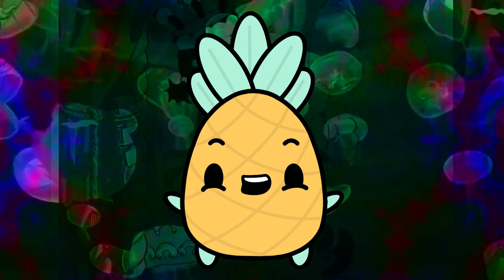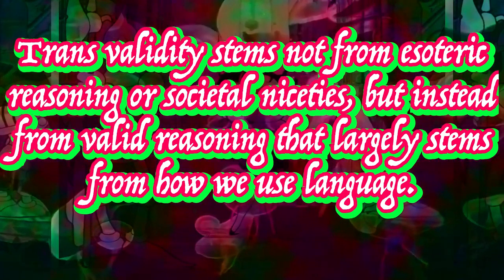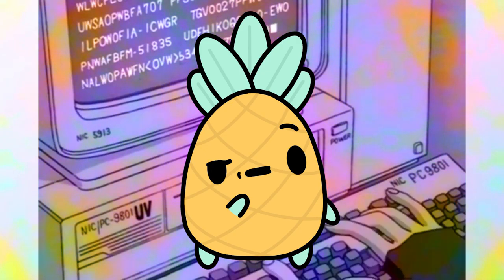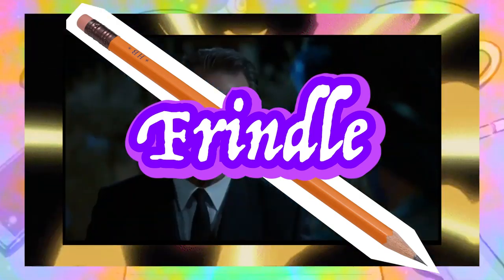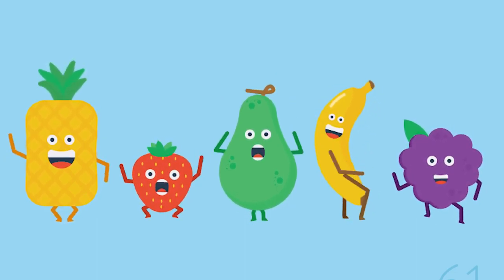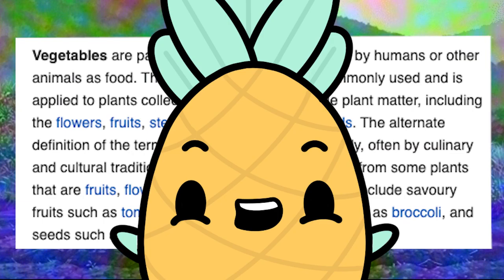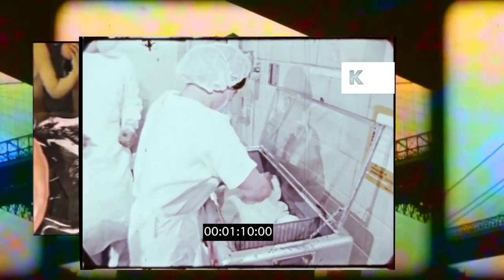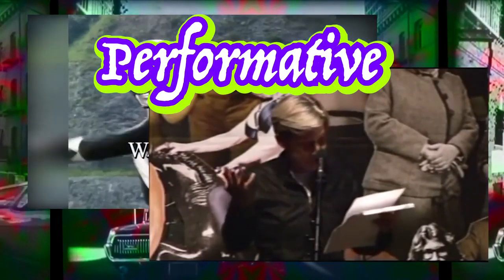Proving Trans Validity [in 5 Simple Steps]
My hope with this video is to break down the reasoning behind trans validity insofar as how I have been exposed to the idea. As mentioned, I'll be updating the description with a list of some gnarly trans creators (feel free to suggest more in the comments below!)

For those wondering the names of the bangin beats used in this video, I used instrumental versions of the following tracks from some awesome LGBT+ musicians (in no particular order):

Dorian Electra – Man to Man
Sophie – It’s Ok to Cry
100 gecs – Money Machine
Tyler the Creator – I THINK
Lil Nas X – Montero

As for some of mine and Serena's favourite trans creators, here's a short list of the ones I thought to include in this video:

Contrapoints
Kat Blaque
Moe Hates Cops
Luxander
Samantha Lux

That cringey Sargon debate vs Destiny about trans people...